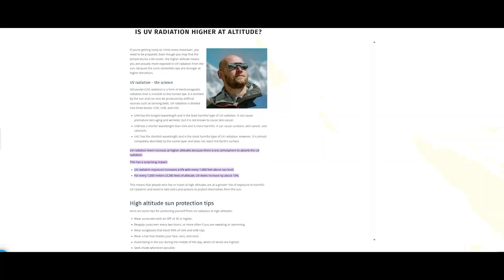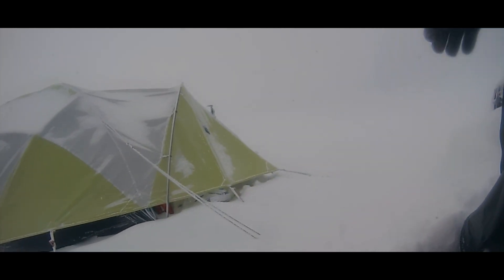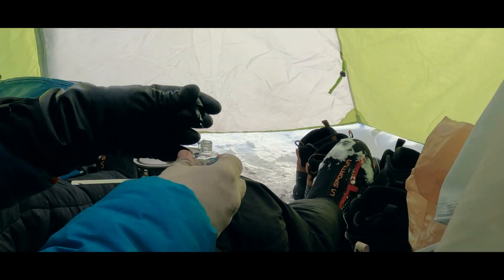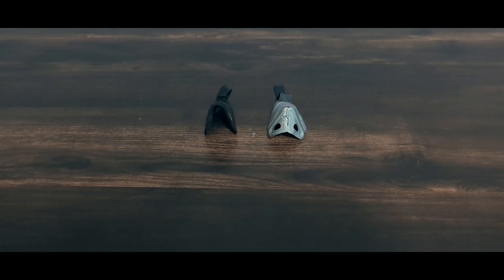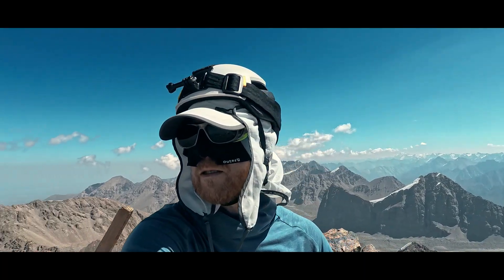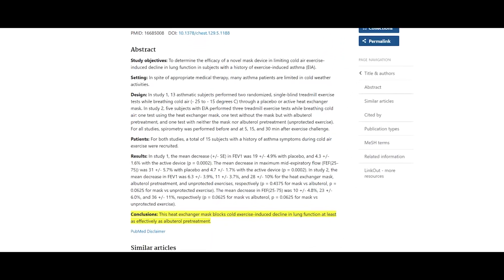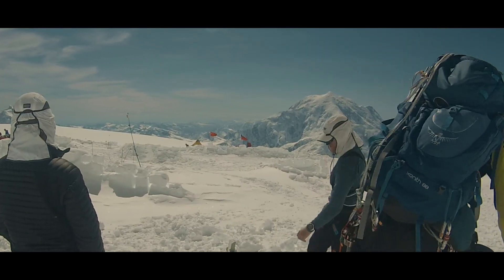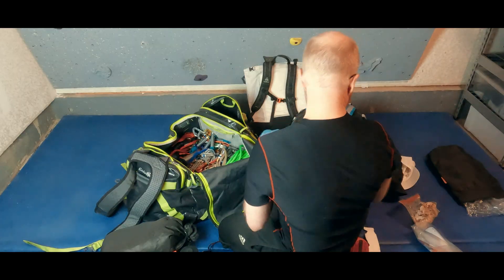Protecting Against the Secret Danger of a High Altitude Climb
High altitude peaks bring many hazards, from rock fall to avalanches to seracs to crevasses, and many people would count weather among those. But when we think about weather, we are often concerned about storms and cold. Well, the cloudless days with perfect weather bring UV rays and sun damage that are way more significant than we experience at the altitudes at which we live.

If you are interested in buying the same items I prefer for my high altitude sun protection, you can find them through these links:

0:00 Intro
0:09 Bumper
0:17 Why UV is a High Altitude Risk
1:31 Liner Gloves
2:20 Glacier Glasses
3:31 Nose Guards
3:54 Cheek Guards
4:16 Neck Gaiters
5:00 Heat Exchange Masks
5:55 Caps with Sun Capes
6:11 Outro